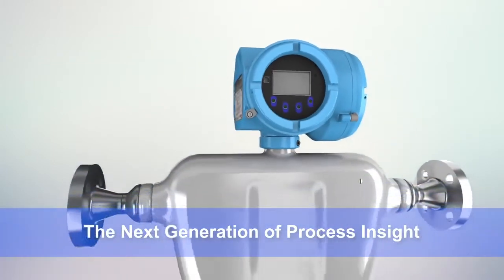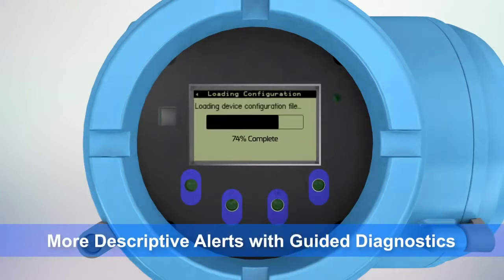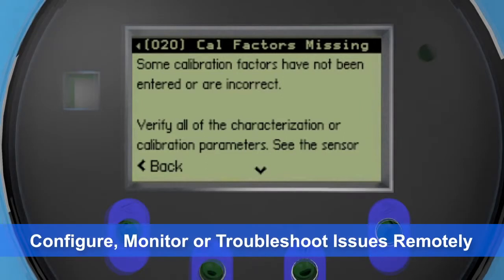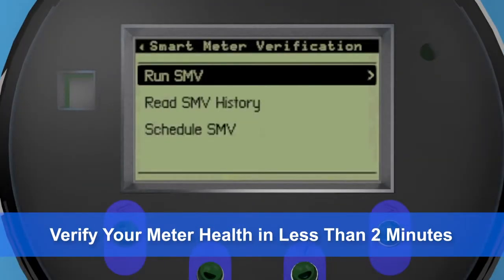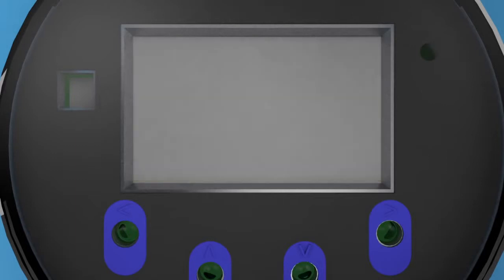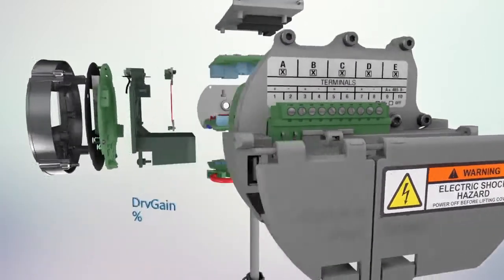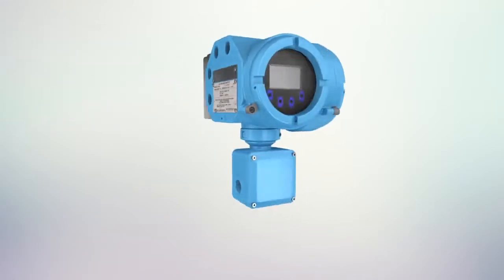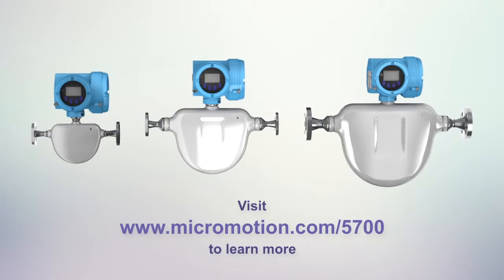Micro Motion 5700 Flow Transmitter | Instrumart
High-accuracy density measurement that reduces or eliminates waste in your process by providing a reliable measure of the fluid quality.